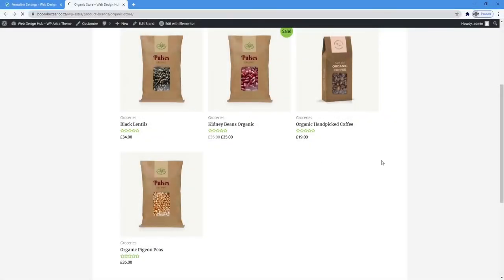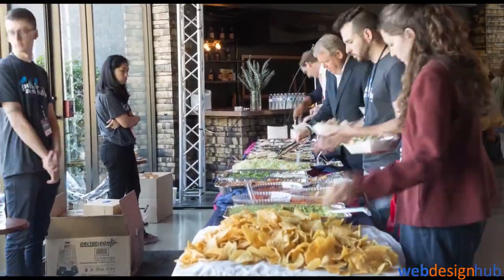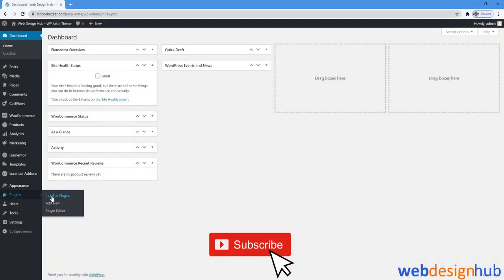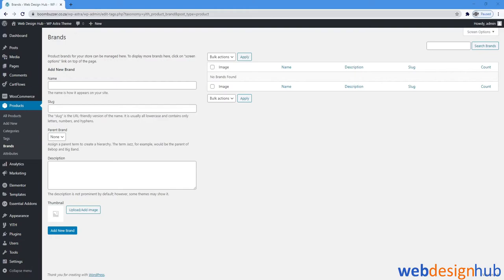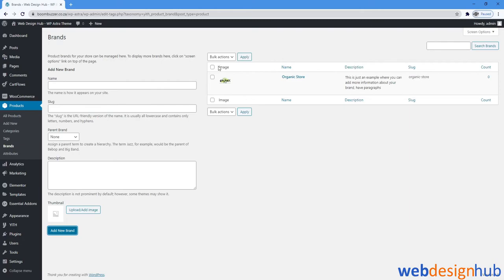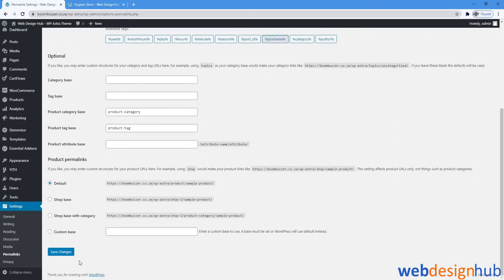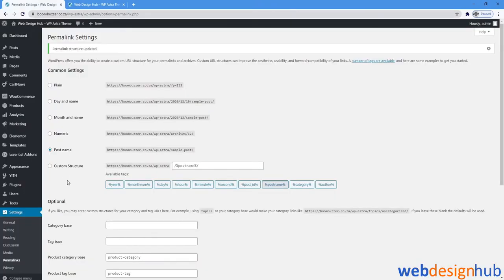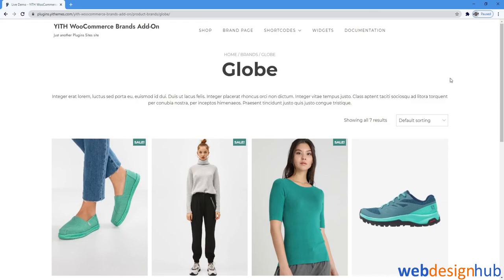Woocommerce Brands Plugin ✅ Add Brands for Free to your Ecommerce Store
Brands to your Ecommerce Store - Free Woocommerce Brands Plugin

Adding Free WooCommerce brands to your products is a sure way to help your customers find what they are looking for. Just like adding a category, you can assign a name, description and an image to each of your brands. This really ads a level of navigation to your Ecommerce Store and will help you sell more because a lot of customers know what they are looking for before even visiting your website.

I mentioned at the start that there are massive SEO benefits and Google Merchant Centre use tags to keep track of the different metrics and features of each product. You see tags and product attributes like colors, sizes and variants all have big SEO value and brands do too. Adding a brand is typically the same as adding a tag or product attribute but this feature doesn't come standard with Woocommerce and many plugin developers are charging for you to buy their plugins.